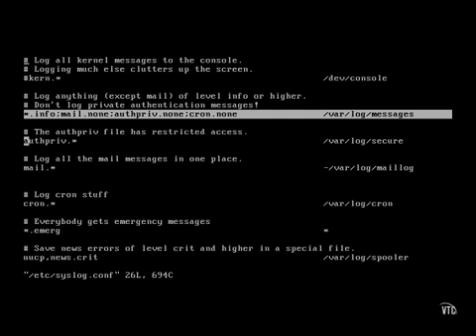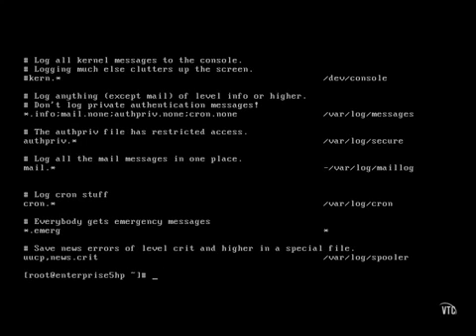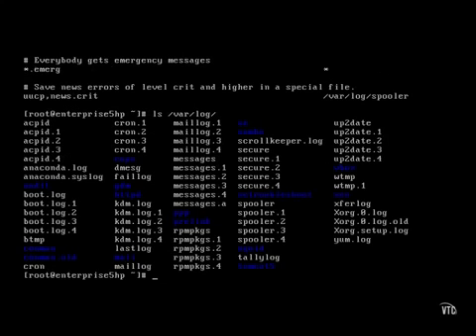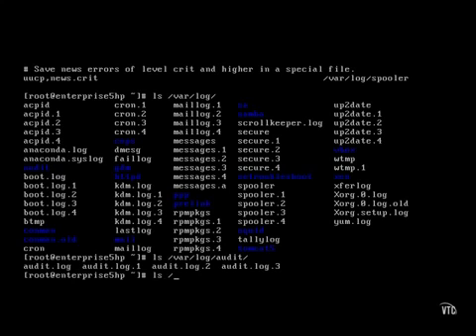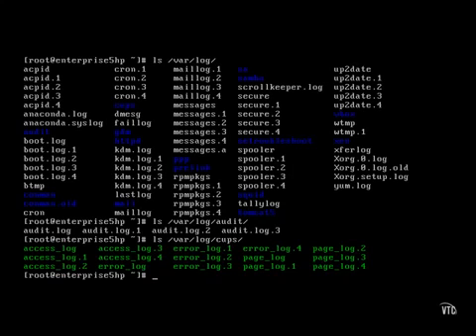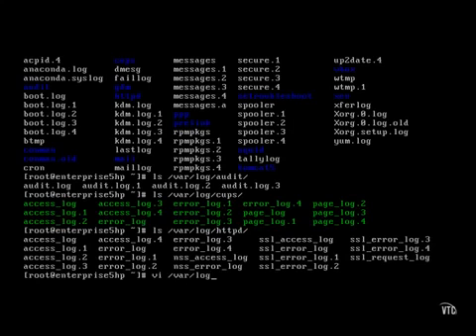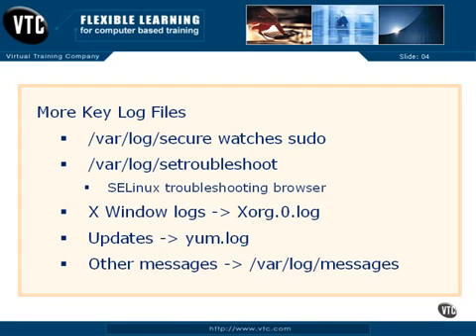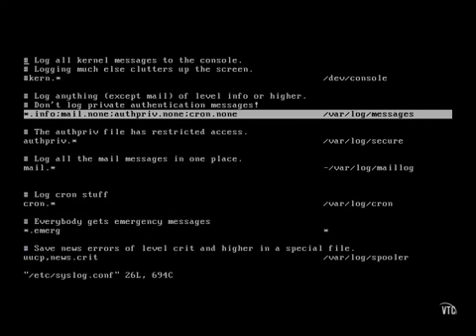Red hat linux tutorial 15 System Faults & Breaches